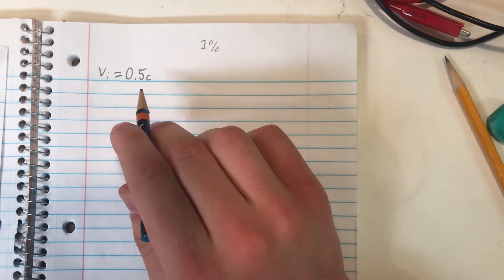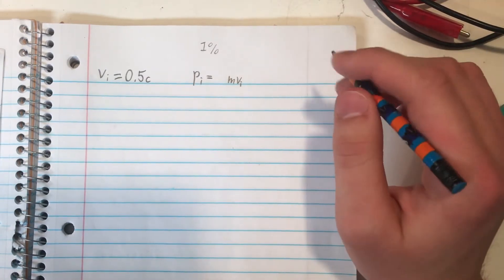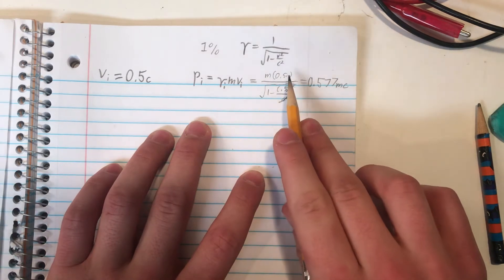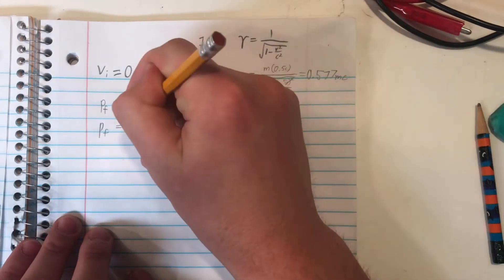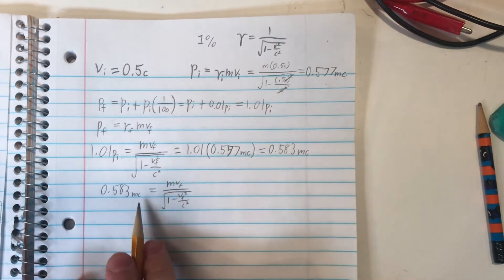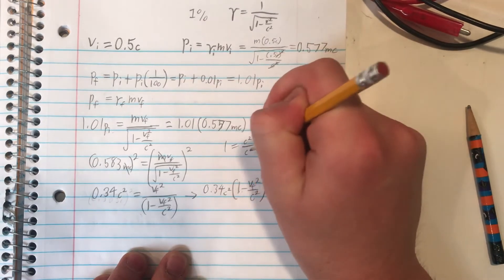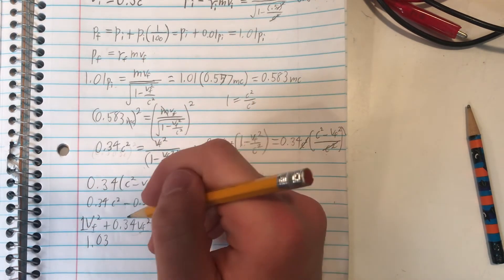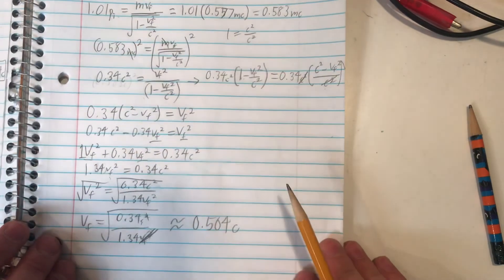A particle initially has a speed of 0.5c. (a) At what speed does its momentum increase by 1%?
Sorry about the length (and apparent rambling) of this video. It’s a lot harder to edit on a phone, and I’m attempting a new recording setup here. Also, this is just an annoyingly confusing problem anyway, so I figured it would be best to keep my train of thought intact through each step.

A particle initially has a speed of 0.51c.
(a) At what speed does its momentum increase by 1%?
(b) At what speed does its momentum increase by 10%?

If there is another problem from this textbook that you would like me to explain, please send me a request.

Even a small amount of money can add up and support me immensely!